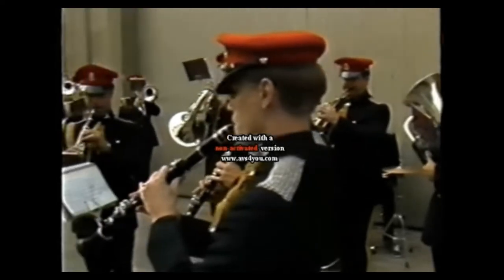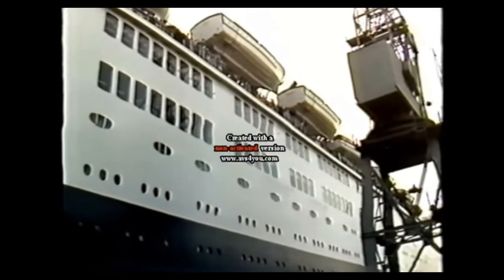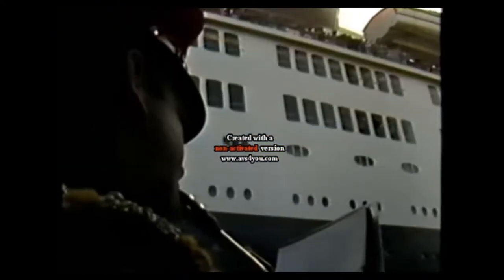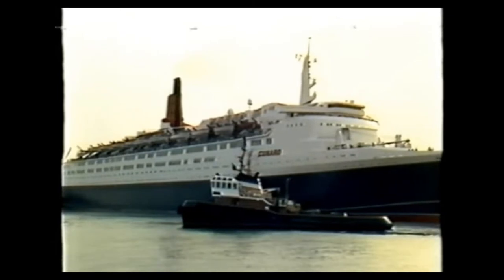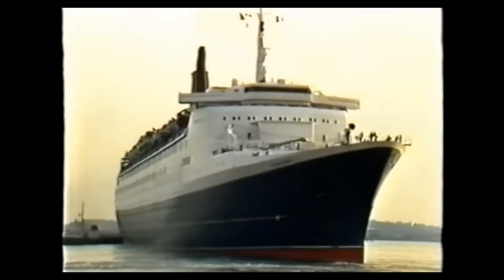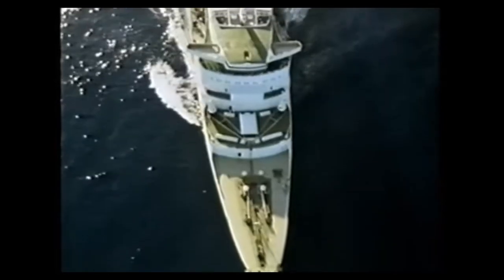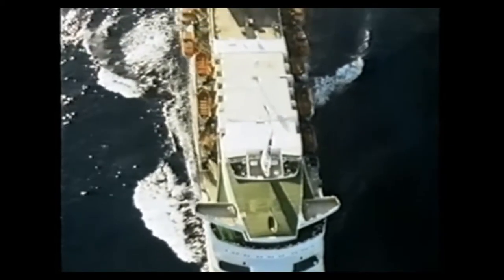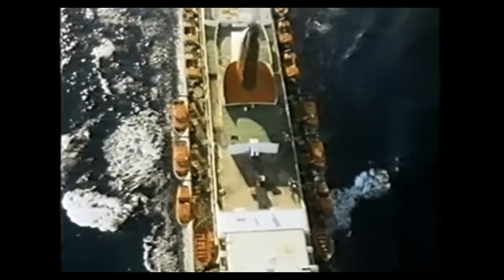QE2 New Engines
The decline in the British Shipbuilding industry was demonstrated when the QE2 needed new boilers and turbines. The work on the QE2 went to Germany because the British Ship Building Industry were unable or unwilling to take on the contract.